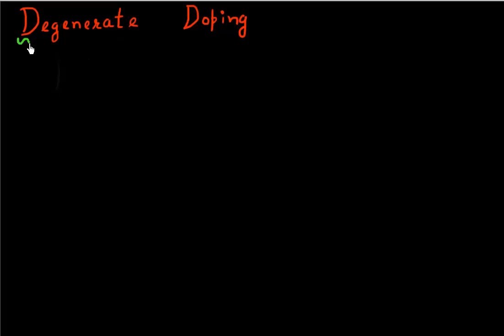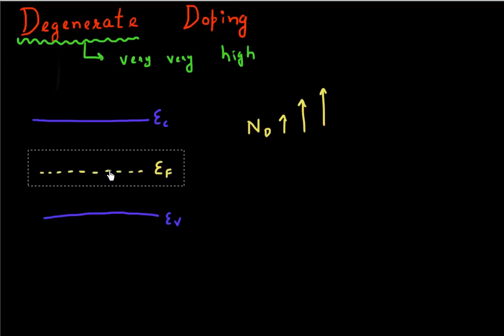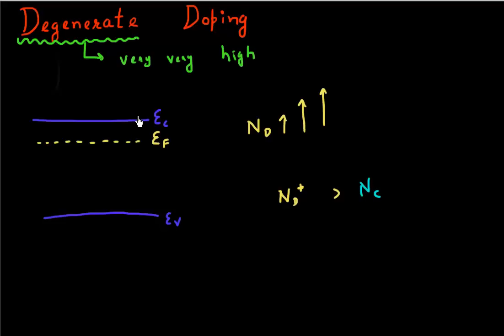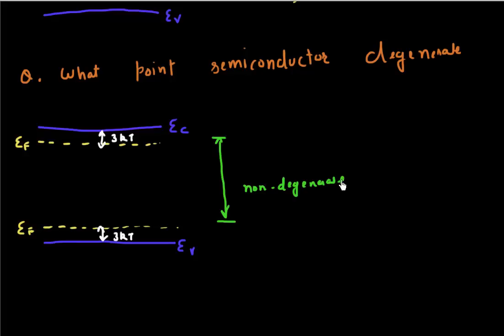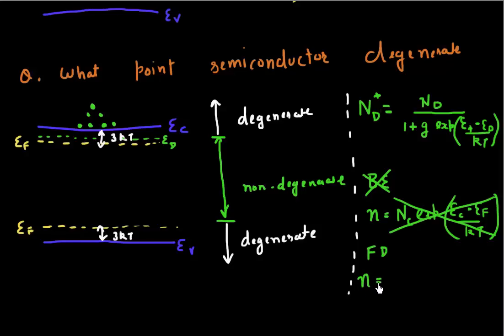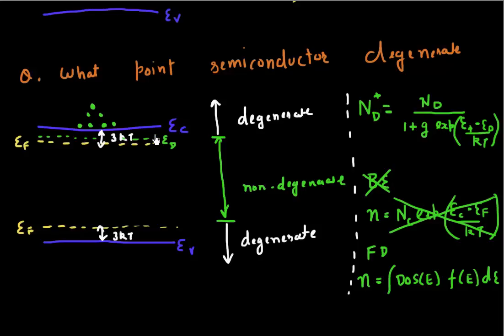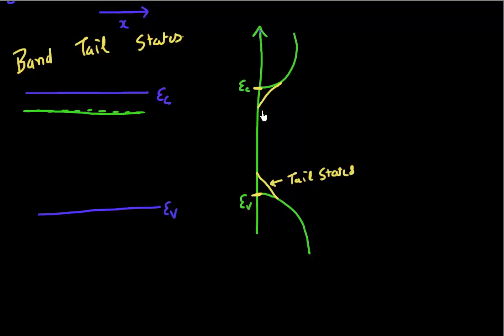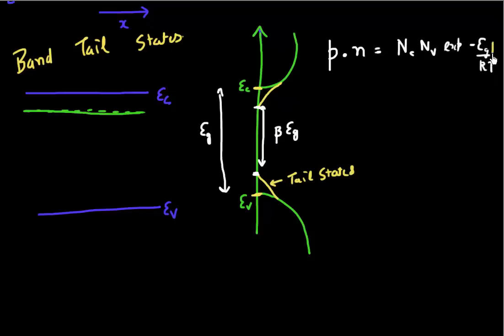Degenerate doping in semiconductors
Degenerate doping, bandgap narrowing and bandtail states in semiconductors